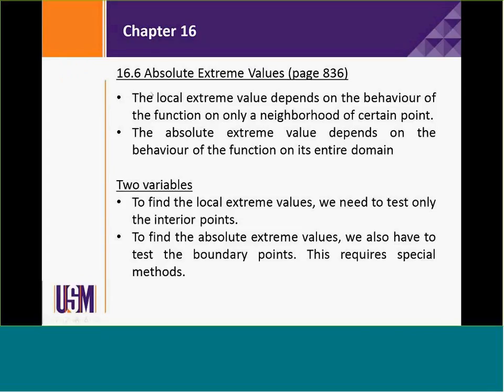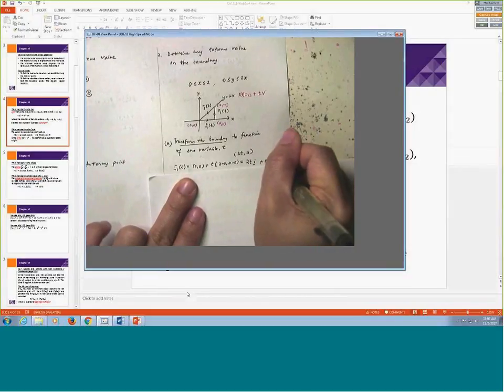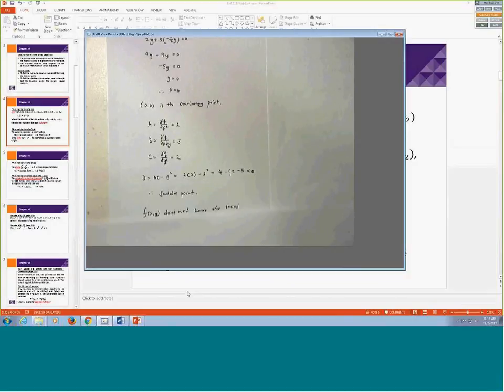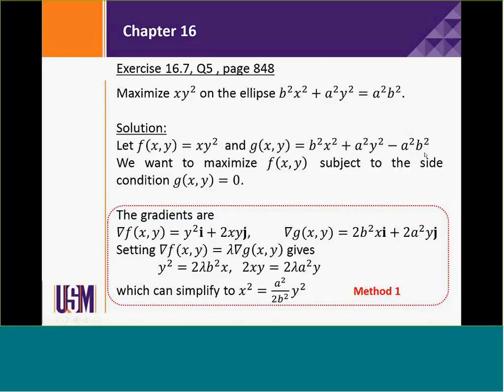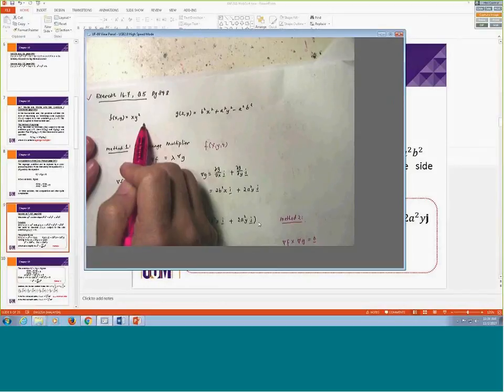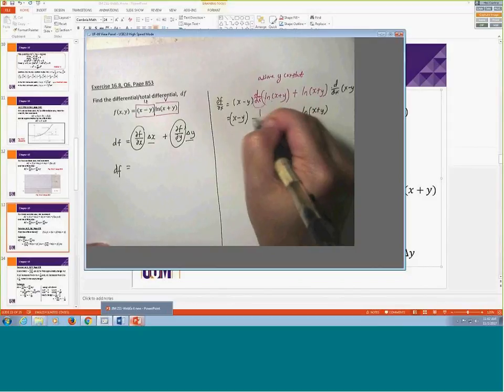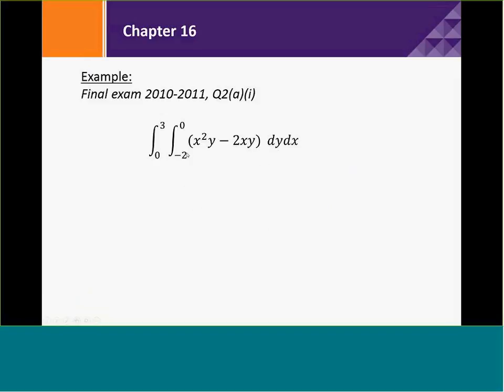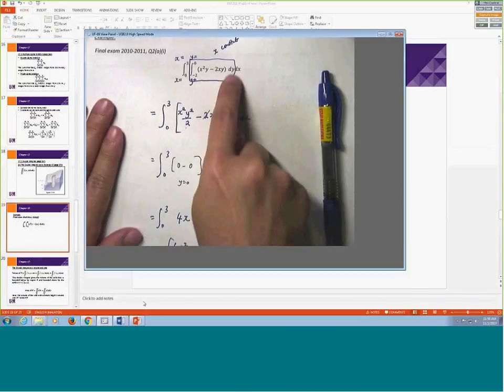jim211 webex 4